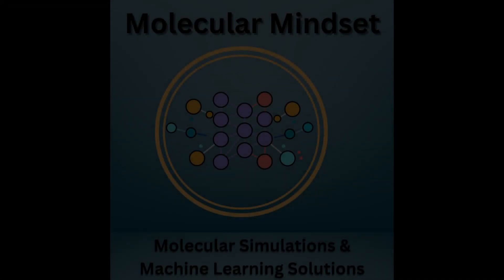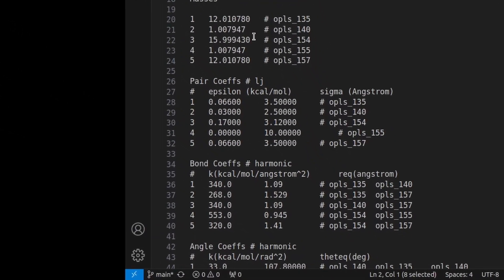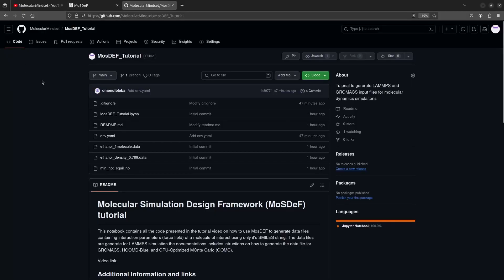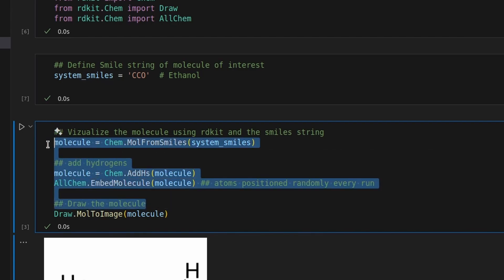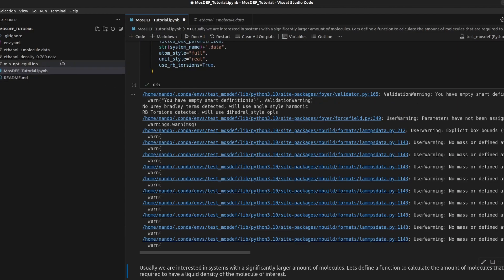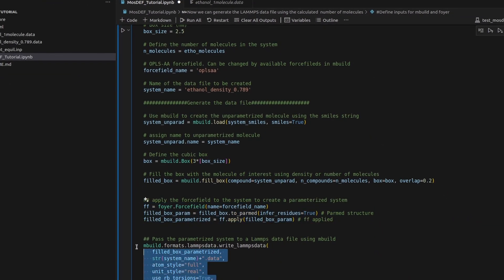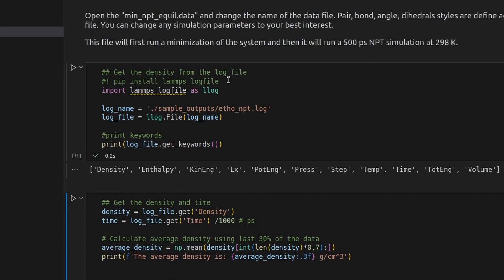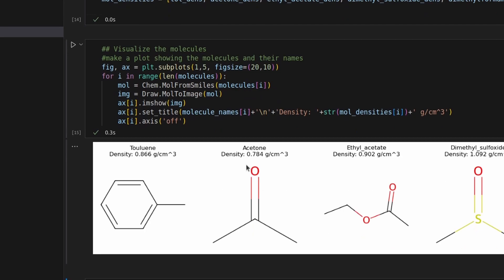How to Prepare Input Files & Run Any Liquid Simulation with LAMMPS/GROMACS using OPLS force field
Welcome to Molecular Mindset! This tutorial explores how to effortlessly generate data files for LAMMPS, GROMACS, and many other engines that perform molecular dynamics simulations.

💻 Learn how to generate files in minutes, customize parameters, and visualize molecular structures.

🛠️ Follow our step-by-step guide to set up the environment,  and generate molecular simulation force fields using the SMILES string of your molecule of interest.

🏆 Participate for a chance to win exclusive prizes, including discounts on our upcoming Masterclass. Comment your responses below and join us in mastering advanced molecular dynamics simulations! 💡